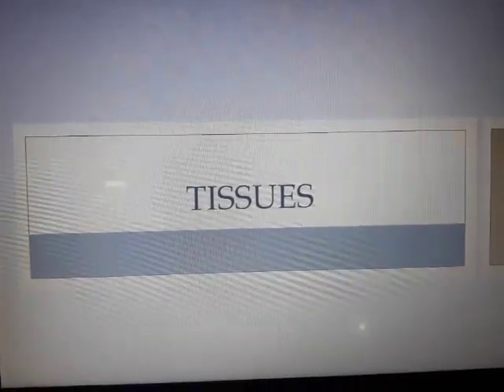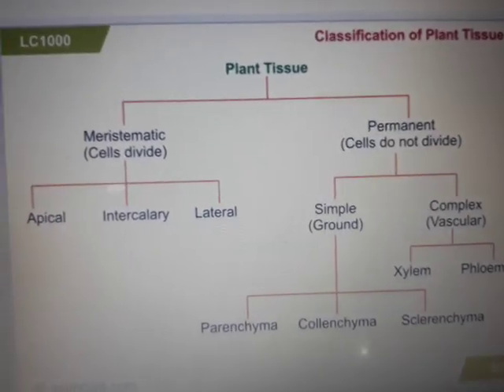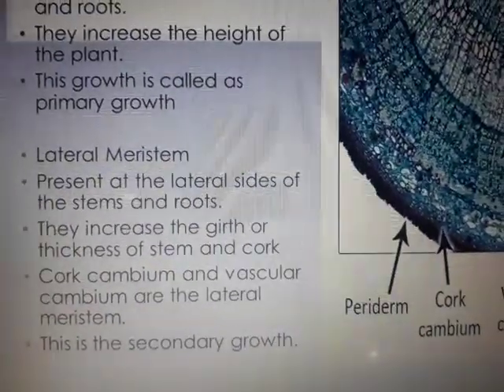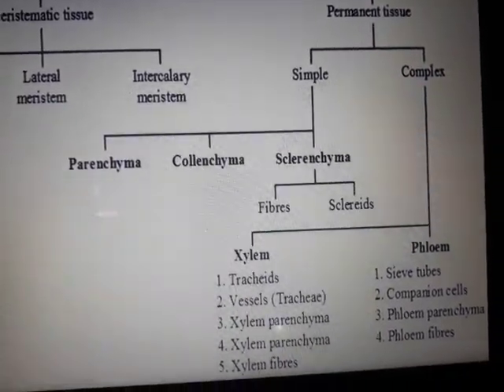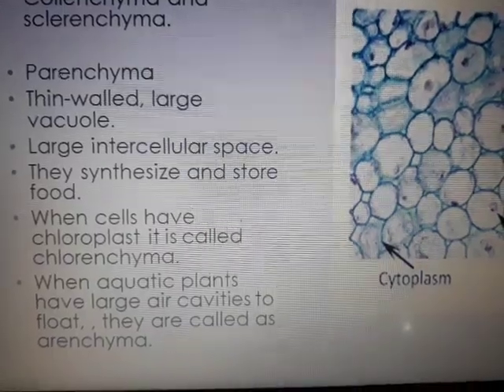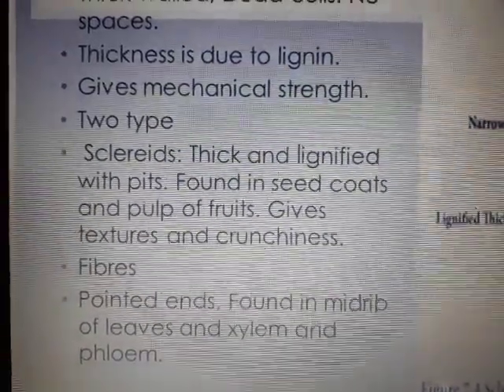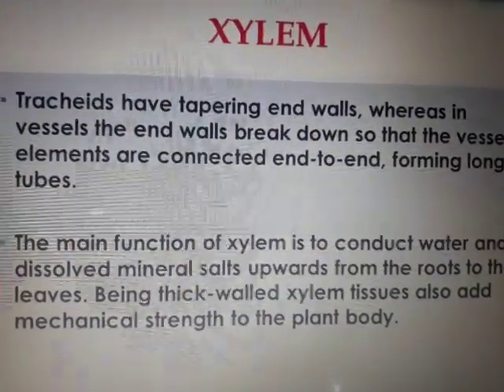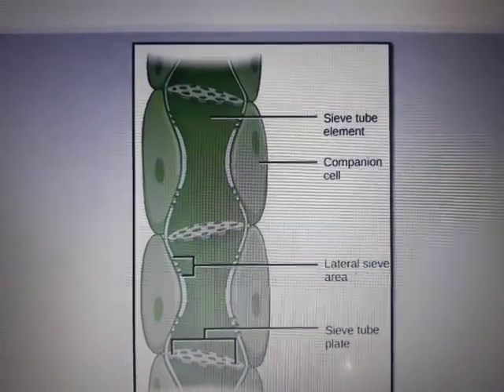18 May 2020